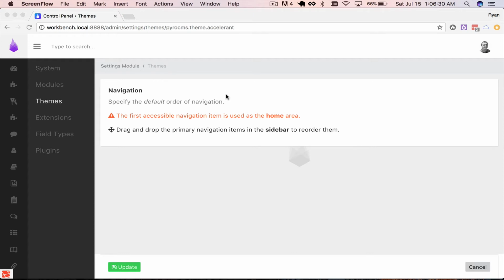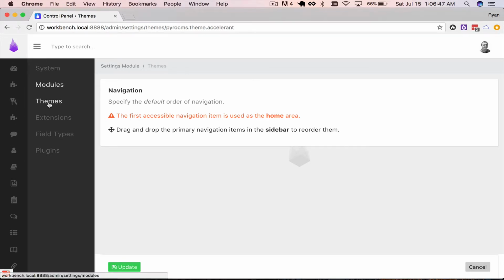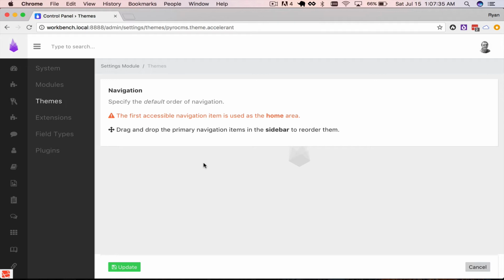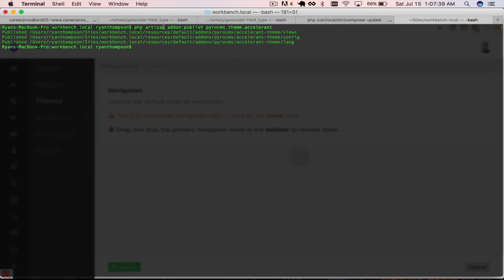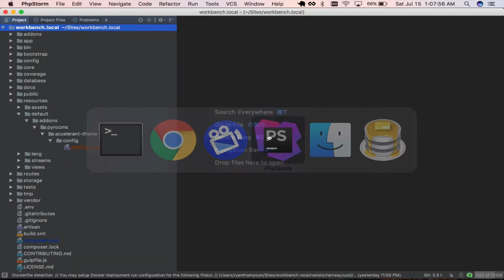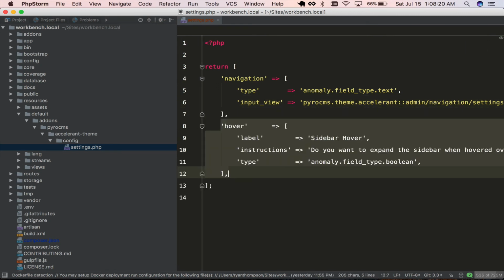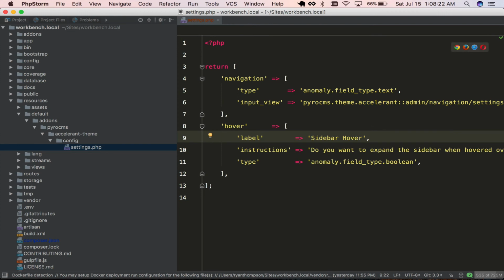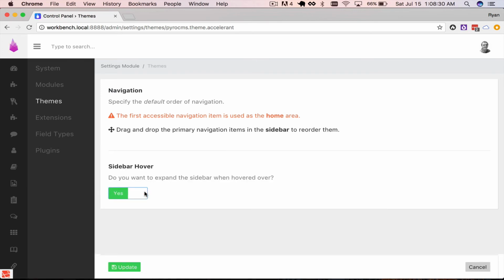Overriding Configuration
Easily override any configuration file in PyroCMS by simply publishing the addon.